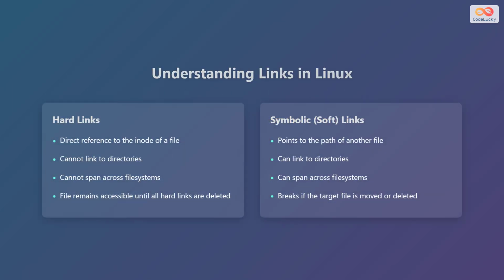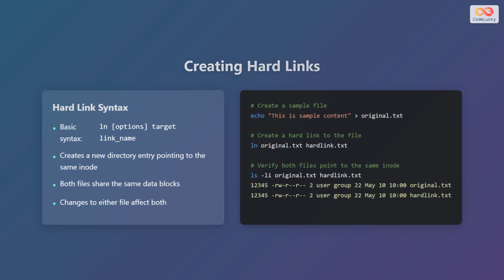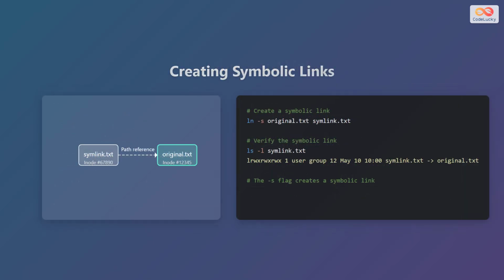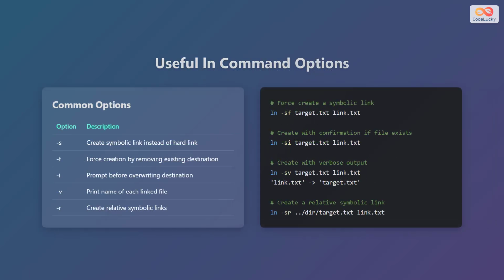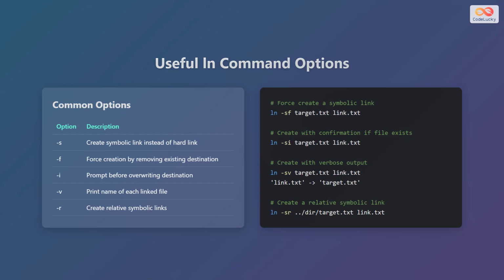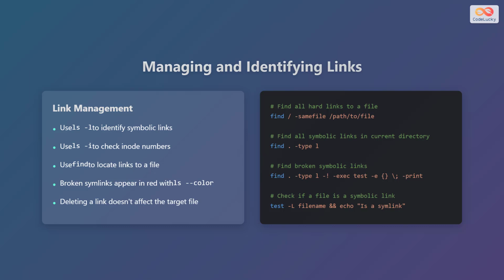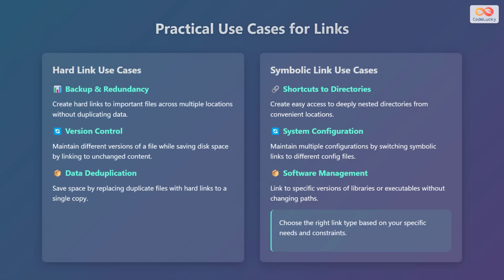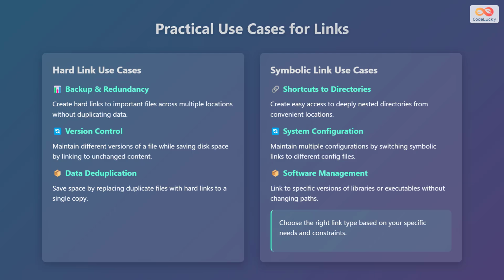Linux Links Explained: Hard vs Symbolic (Soft) Links Tutorial for Beginners!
Confused about hard links and symbolic links in Linux? 🤔 This beginner-friendly tutorial breaks down the differences between hard links and soft (symbolic) links in simple terms.

We'll explore what inodes are and how hard links directly reference them, allowing you to save disk space and ensure data integrity. 💾 Discover how symbolic links work by pointing to file paths, offering flexibility and convenience for accessing files and directories. 📁

Learn how to create and manage both types of links using the 'ln' command with practical examples and use cases. 🚀 Master essential options like '-s', '-f', '-i', '-v', and '-r' to customize your link creation process. Understand how to identify and troubleshoot broken symlinks. 🛠️

Whether you're a Linux newbie or looking to solidify your understanding, this video will equip you with the knowledge to effectively use hard and symbolic links for efficient file management and system administration. 🧑‍💻 Level up your Linux skills today! 💪

Chapters:
00:00 - Symbolic and Hard Links
00:16 - Understanding Links in Linux
01:17 - Creating Hard Links
02:20 - Creating Symbolic Links
03:21 - Useful ln Command Options
04:31 - Managing and Identifying Links
05:56 - Link Use Cases in Linux
07:15 - Outro